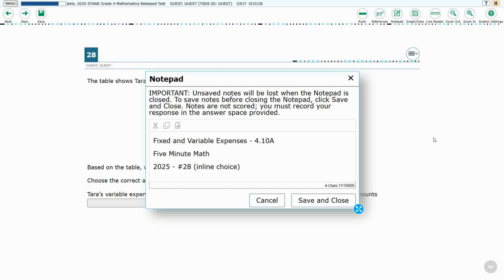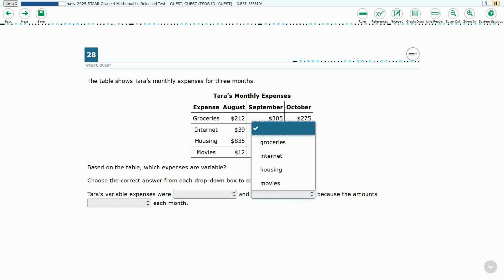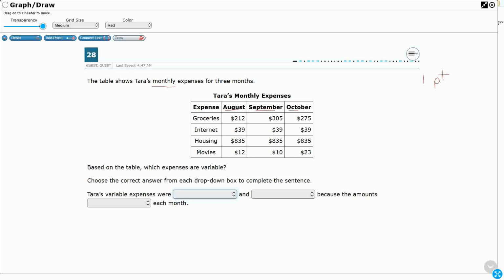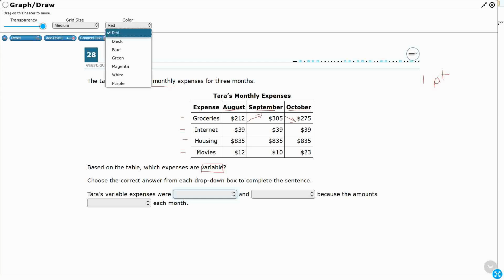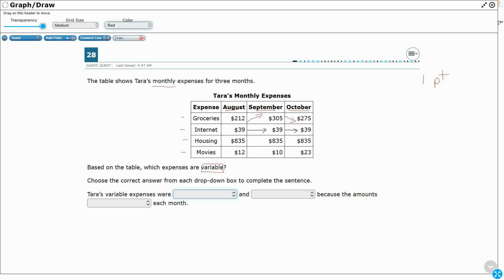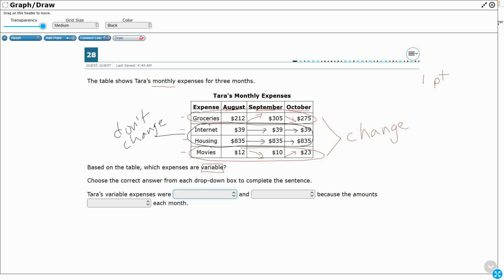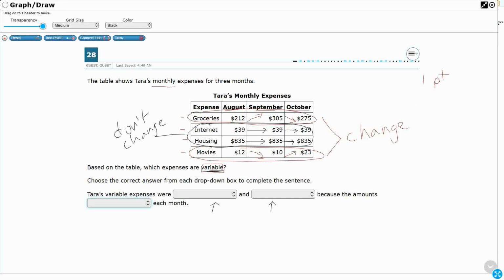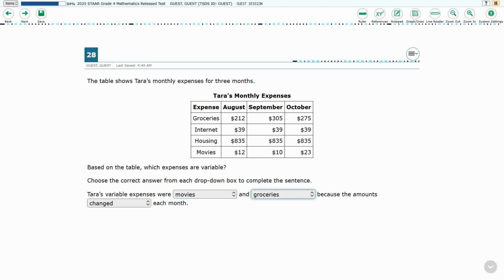4th Grade STAAR Practice Fixed and Variable Expenses (4.10A - #6)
Practice distinguishing between fixed and variable expenses with a test item from the 2025 released STAAR test (#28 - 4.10A).